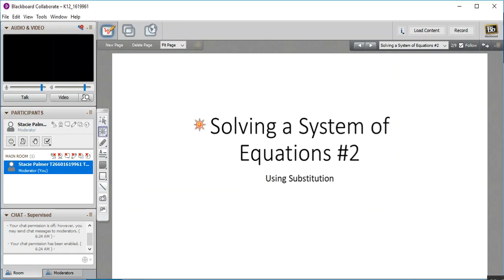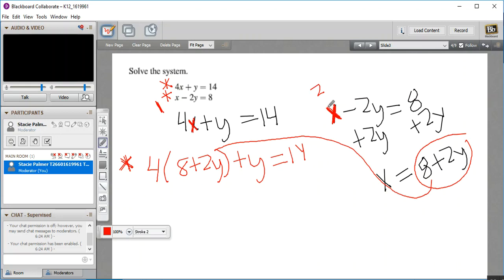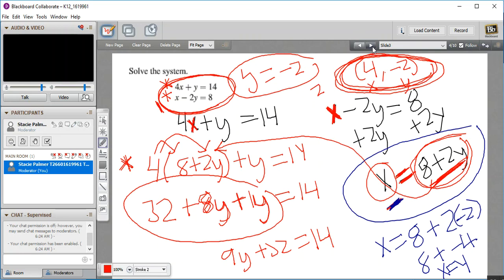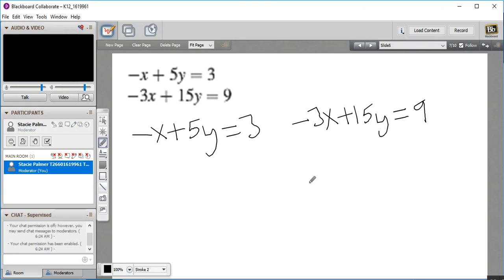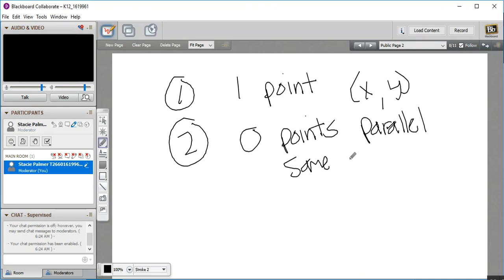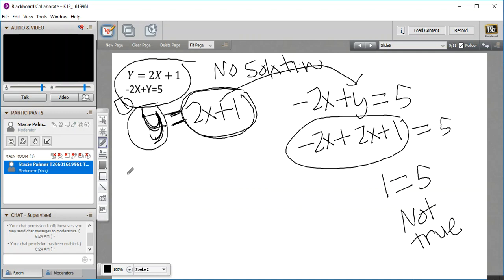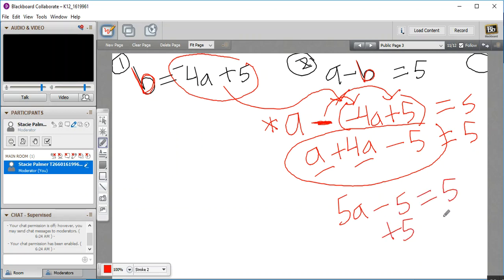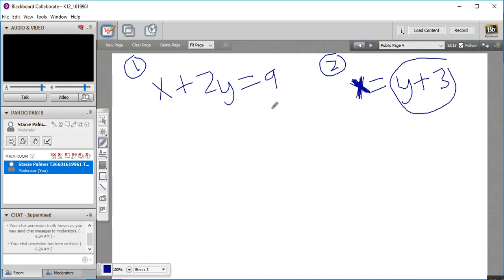3/15/2018 7:19:50 AM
Solving a System of Equations #2